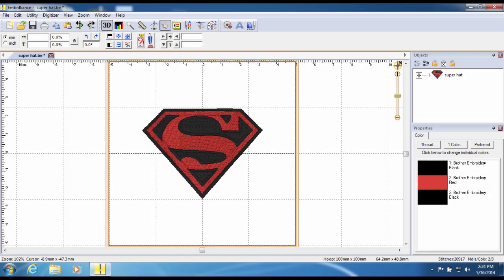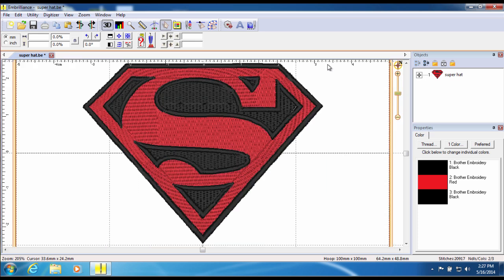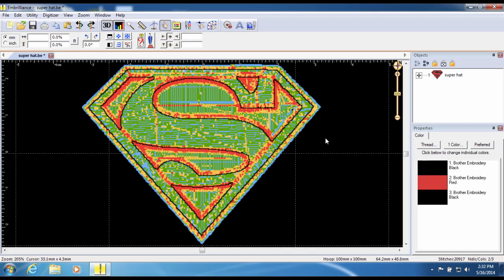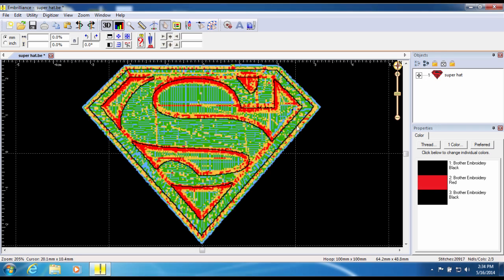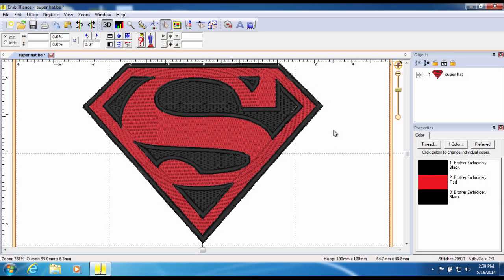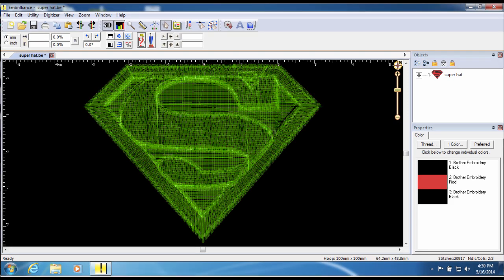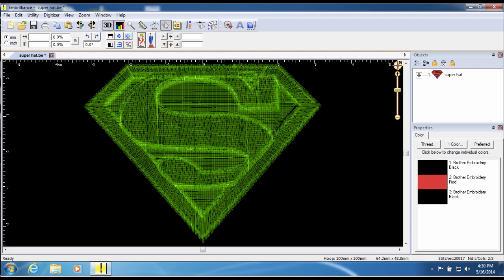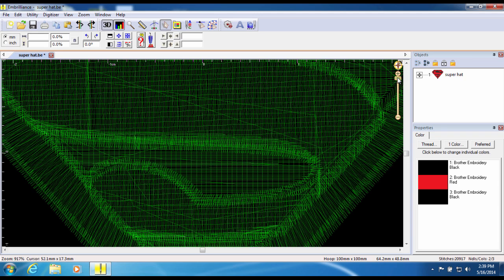The Density Map in Density Repair Kit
What if you had a magic button to save money, time, broken threads and ruined projects. Density Repair Kit will give you insight to your designs as well as resolve their density problems.